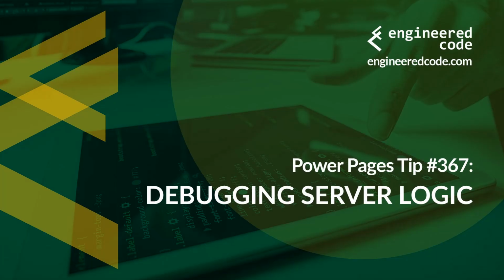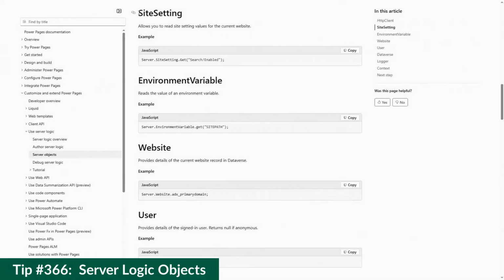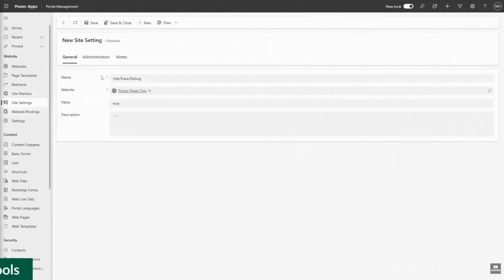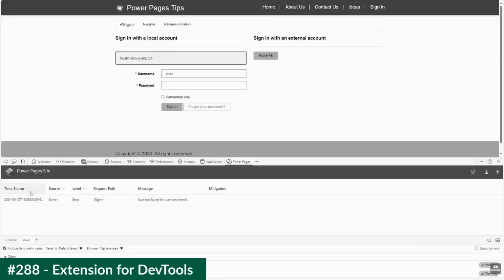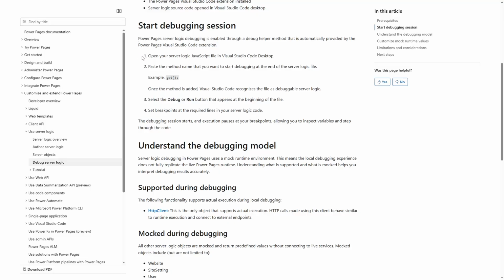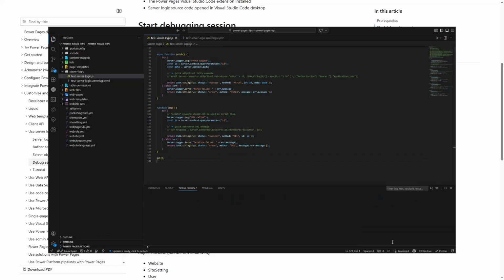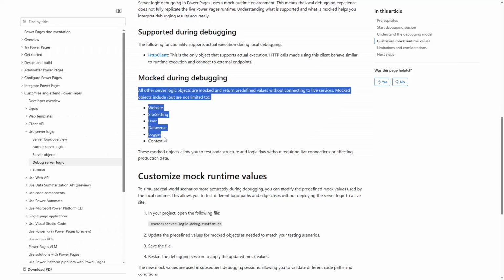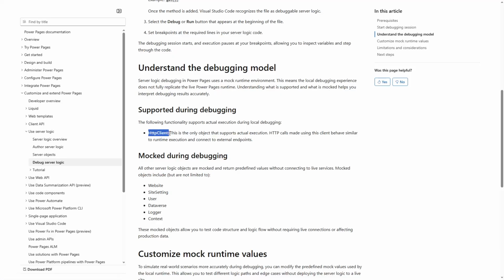Power Pages Tip #367 - Debugging Server Logic - Engineered Code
In this tip, I look at how you can debug your Power Pages Server Logic JavaScript code.